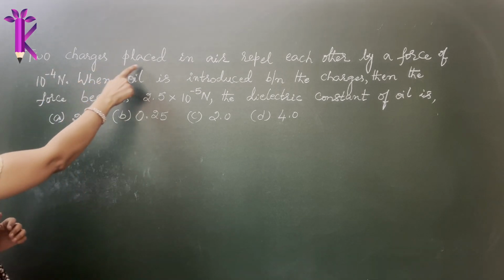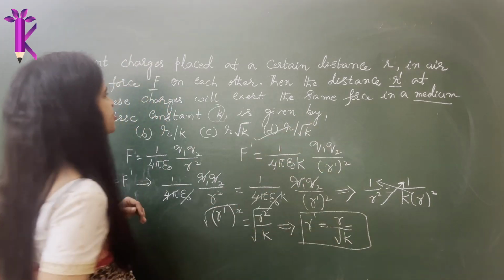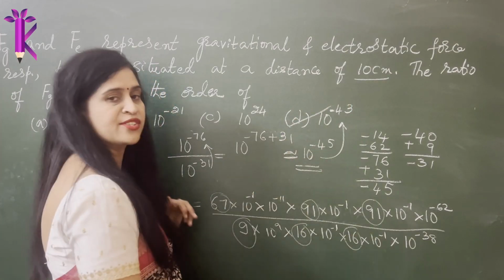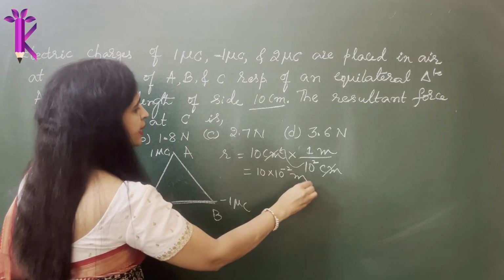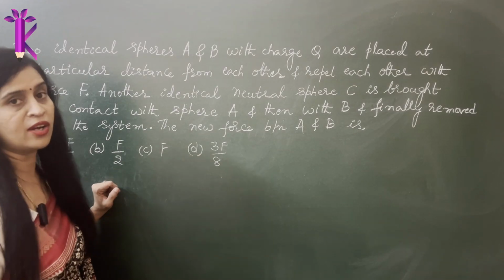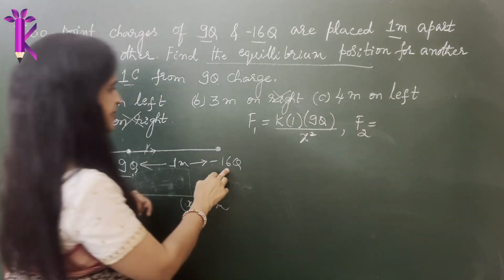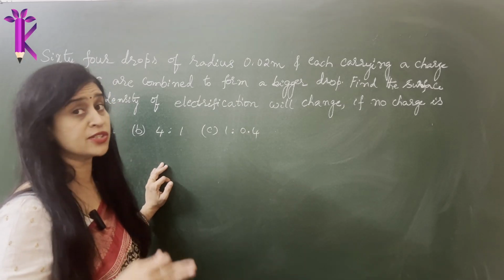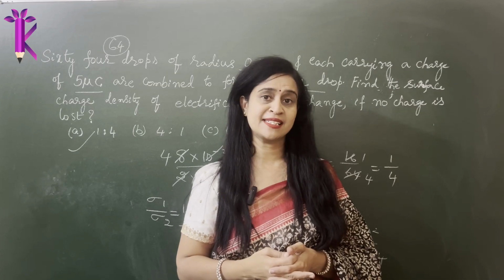NEET Electrostatics Numericals | Dielectric Medium, Force, Equilibrium & Surface Charge Density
In this video, we solve important NEET electrostatics numericals step by step using clear concepts and simple logic.

📘 Topics covered in this video:

Effect of introducing oil / dielectric medium between two charges

Relationship between force and dielectric constant

Finding the new distance for same force in a medium

Problems on charge to mass ratio (q/m)

Effect of a third charge on force between two charges

Resultant force in equilateral triangle charge configuration

Identical charged spheres touching and separating

Equilibrium position between unlike charges

Oscillation of a charge in an electric field

Surface charge density of a charged sphere

Combination of charged drops and change in surface charge density

This video is extremely useful for NEET aspirants, especially for strengthening electrostatics numericals that are frequently asked in exams.